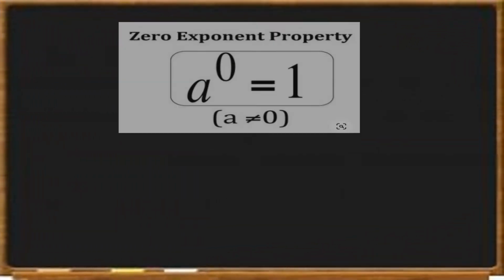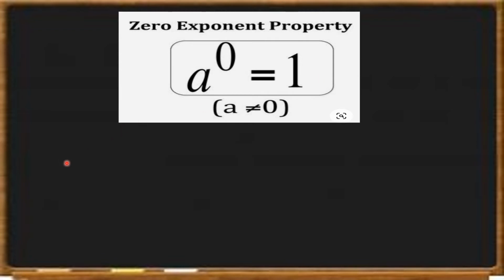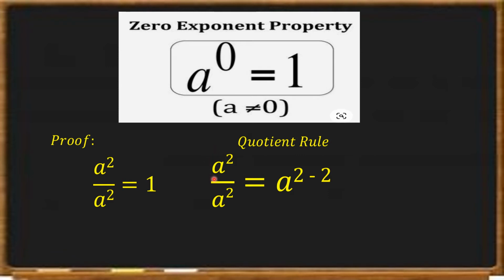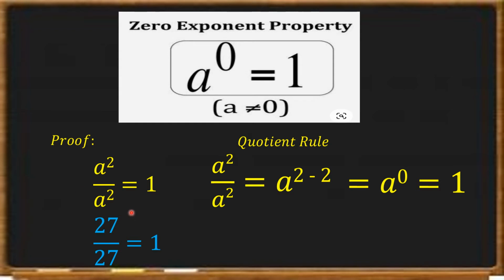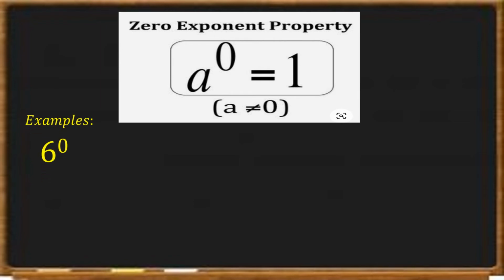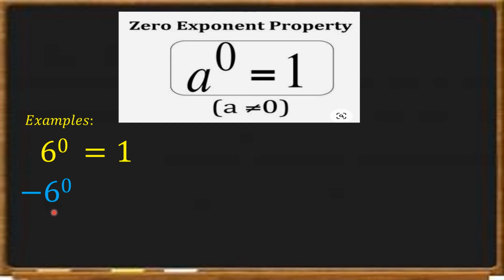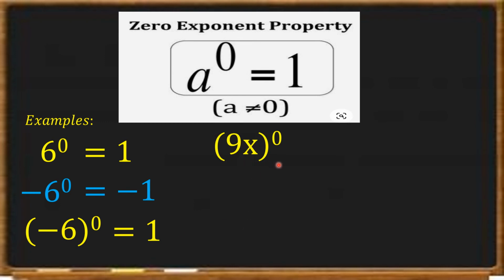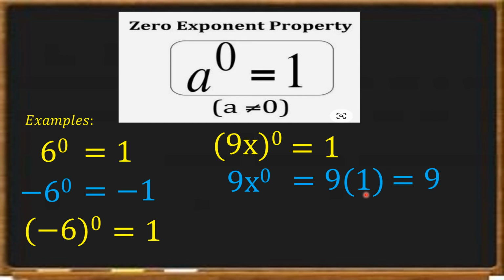Zero Exponent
Quarter 2
Mathematics 9